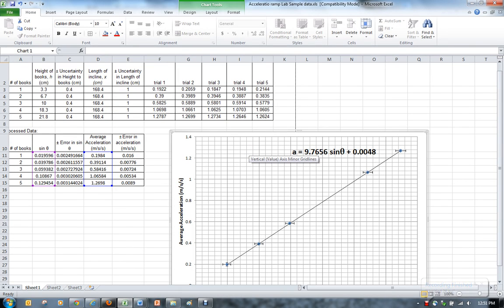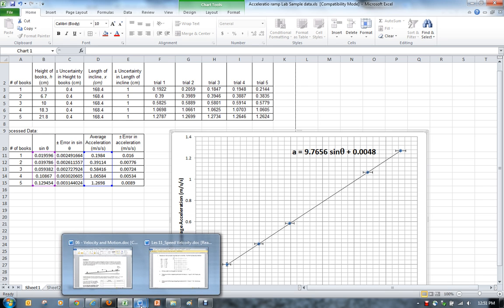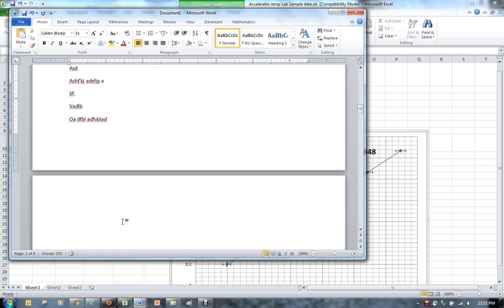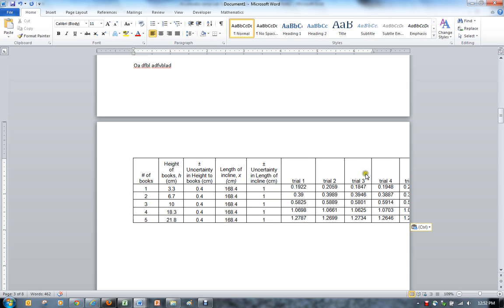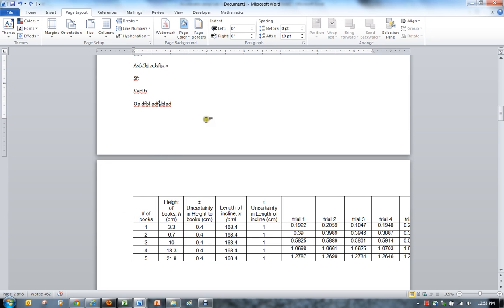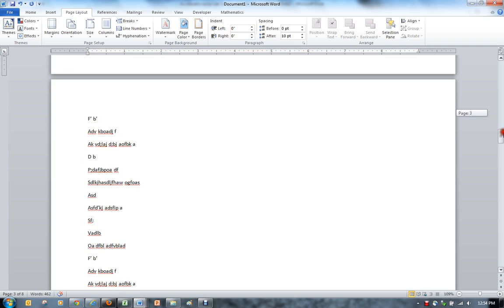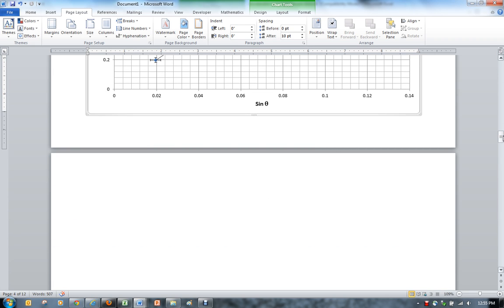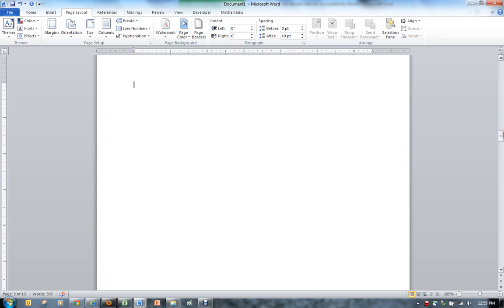11 Inserting Tables and Graphs into word